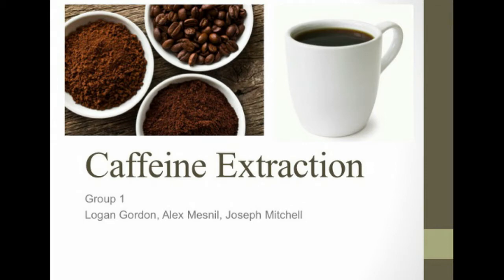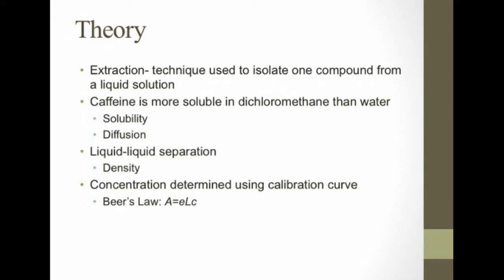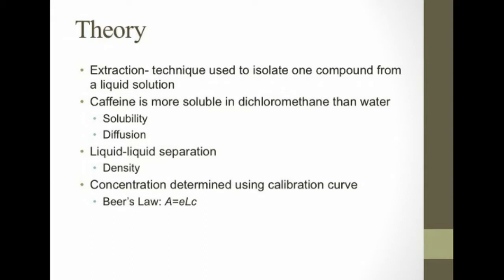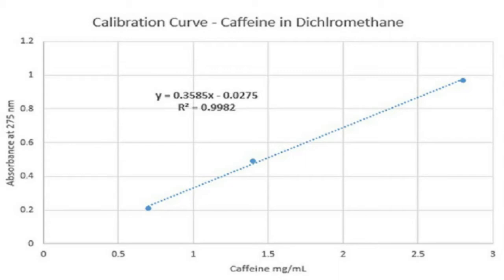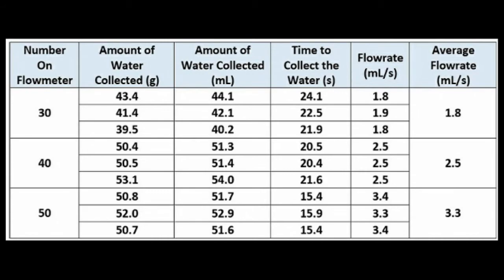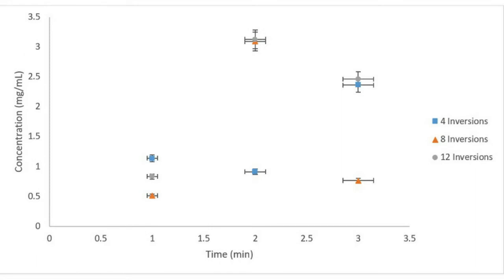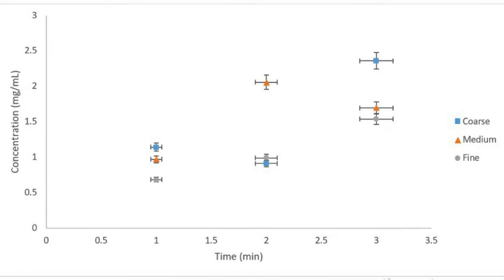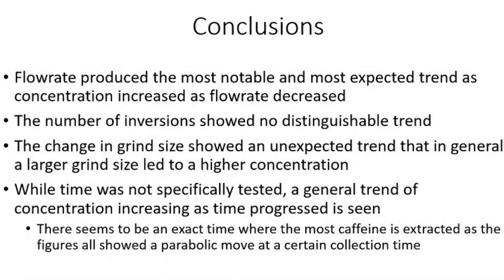Caffeine Extraction CHEG 4139 Spring 2018 Group 1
Group 1- Logan Gordon, Alex Mesnil, Joseph Mitchell
Caffeine Extraction
It's Nice